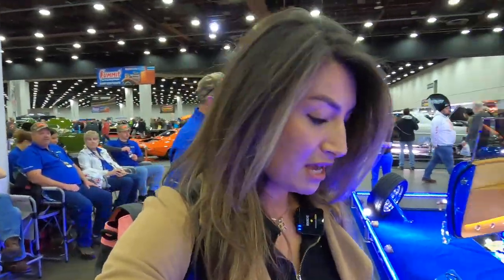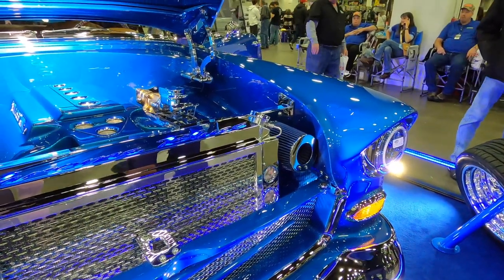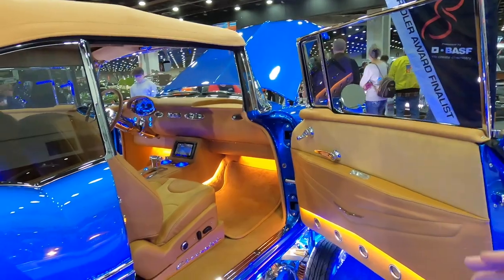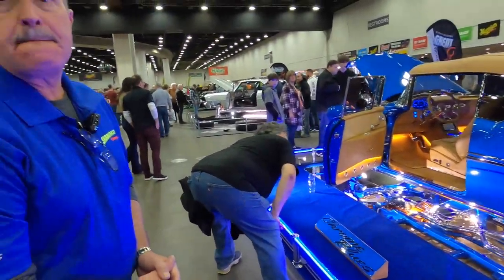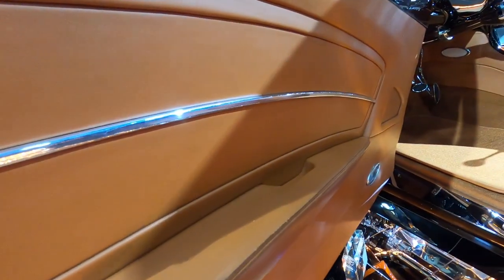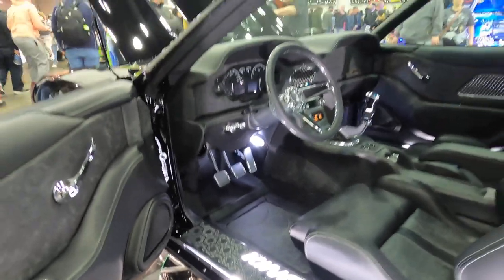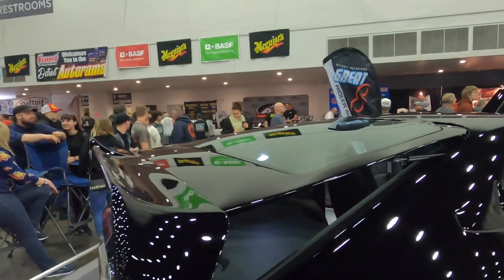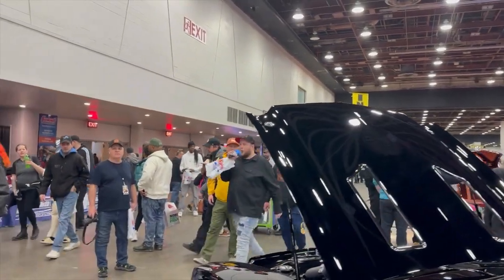DETROIT AUTORAMA 2023 RIDLER WINNER1950 MERCURY GREAT 8 FINALISTS 1955 CHEVY, 1978 FORD MUSTANG II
Detroit Autorama 2023 Ridler of the year was the amazing 1950 Mercury Coup! Congratulations Bruce
70th Annual Detroit Autorama at the Huntington Place in Detroit Michigan was an absolute blast. There are top 8 the great 8s running for the Ridler finalist award 2023 and with so much to see and show- here is my top 3 favorite of the great 8s.
Mikes 1955 convertible chevy is striking with his blue color and tan interior, there is no expenses spared with restoring and upgrading this American classic to all its glory.
Bruce and his shop won the Riddler award for 2022 and this stunning 1950 Mercury Coupe has set the competition high with its Borla fuel-injected Coyote engine and extreme customization.
George's Ford Mustang II Cobra 'King Coyote' is the sleek of the three and one of the best ones of the great 8 Riddler finalists 2023 with customized mustang bumpers and its sleek black color.